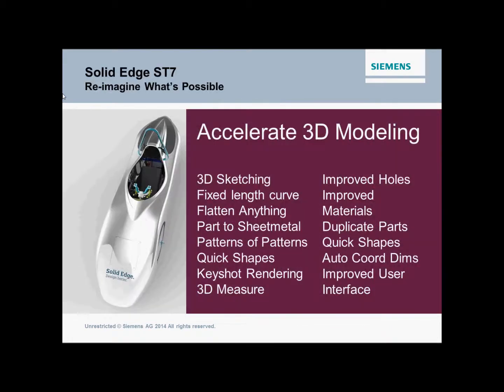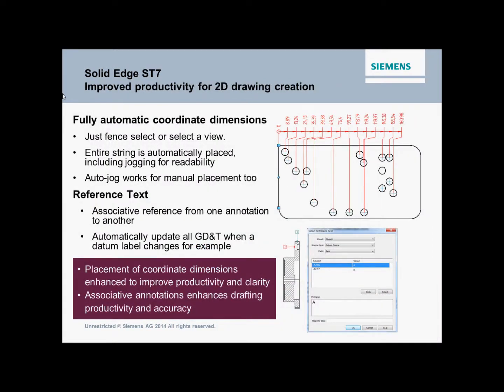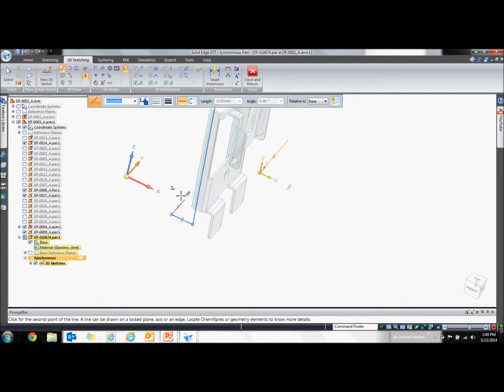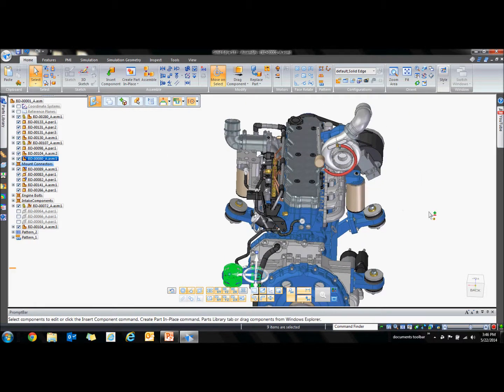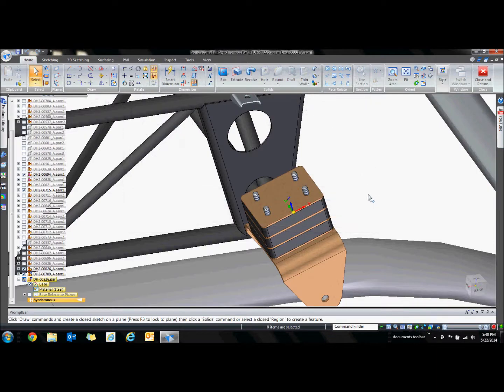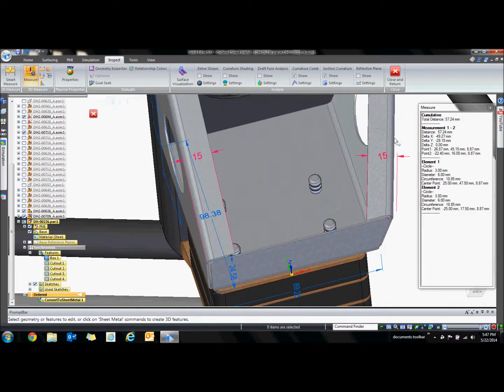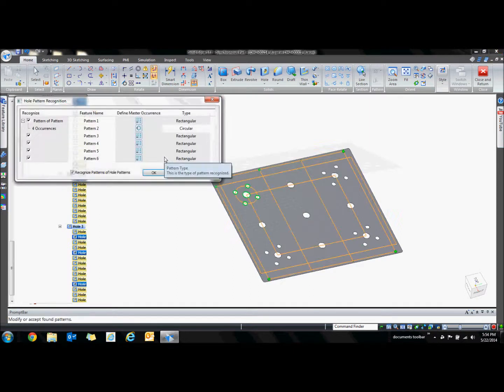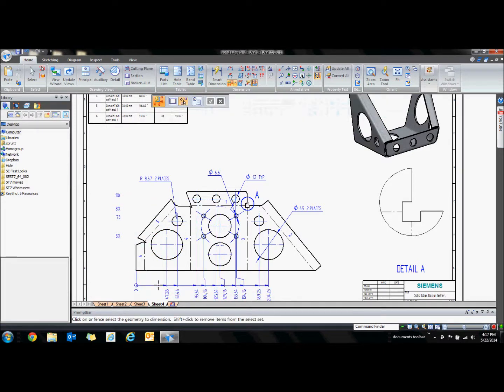WHATS NEW IN Solid Edge ST7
Solid Edge ST7